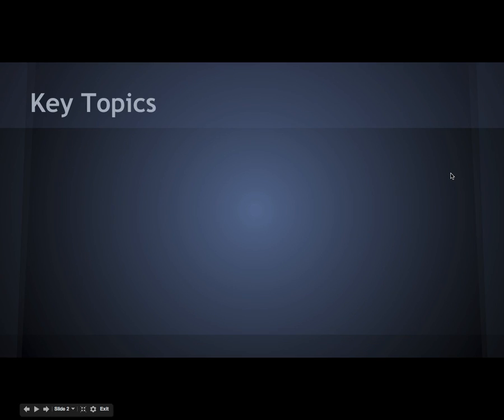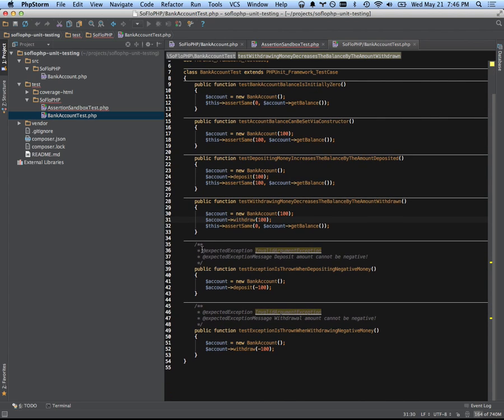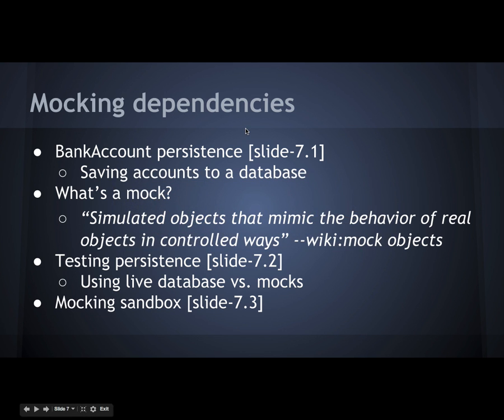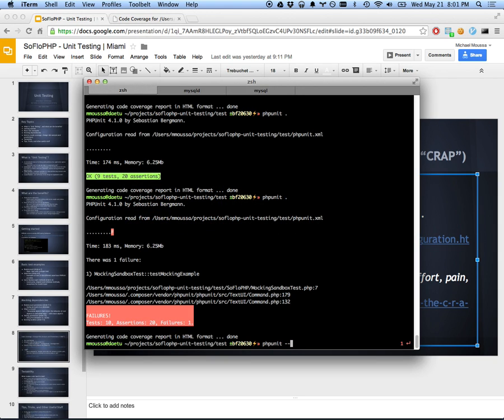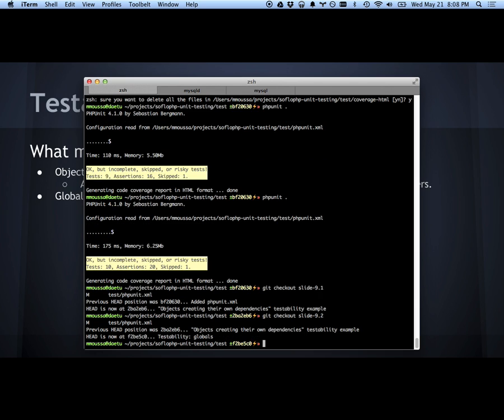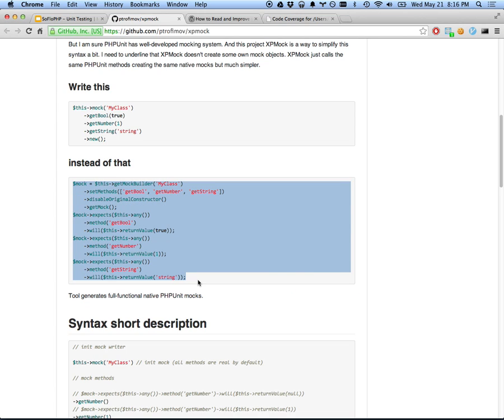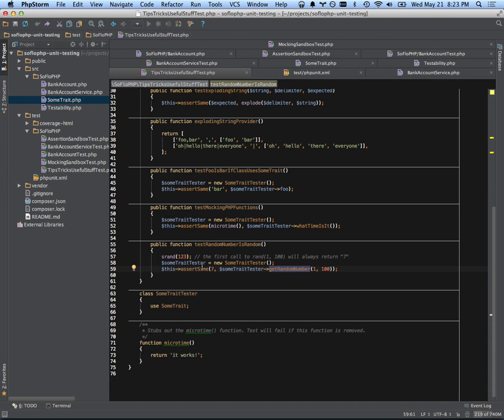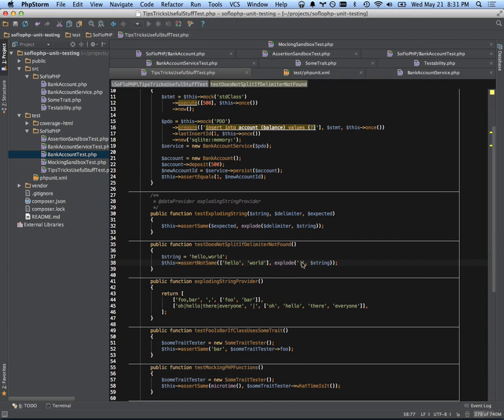Unit Testing in PHP | SoFloPHP Miami Meetup - May 2014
Screencast from my talk on Unit Testing in PHP for the SoFloPHP user group.

and all sample code in the talk is available